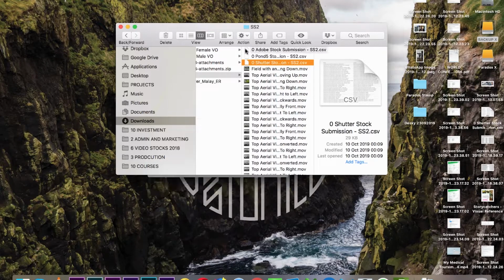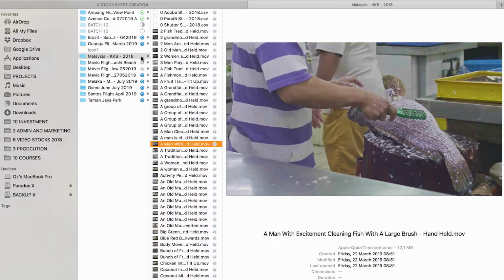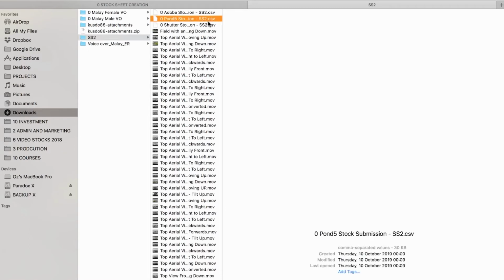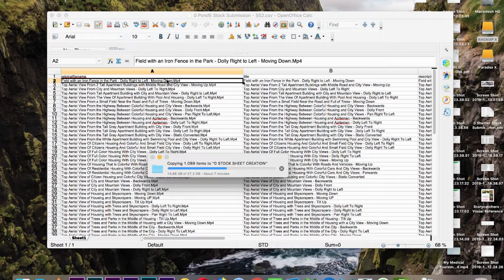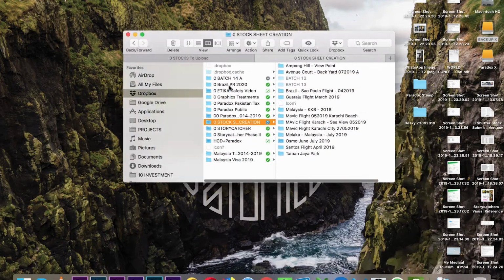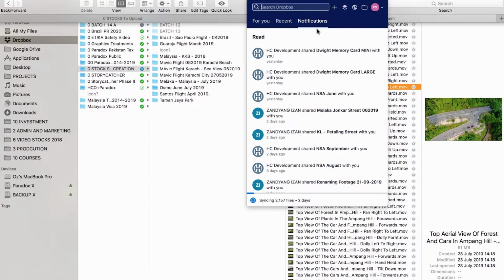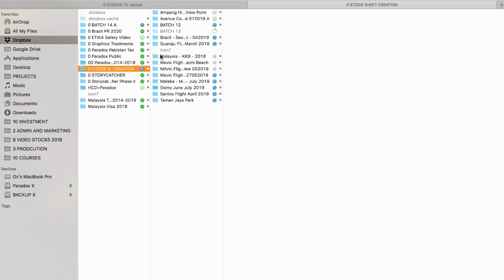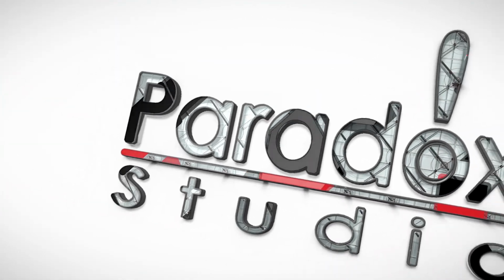Smart Sync Dropbox Feature for Sheets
How the dropbox smart sync feature works - a simple short tutorial on it

The Creative Video Hub - Video Production | Animation | Video Marketing